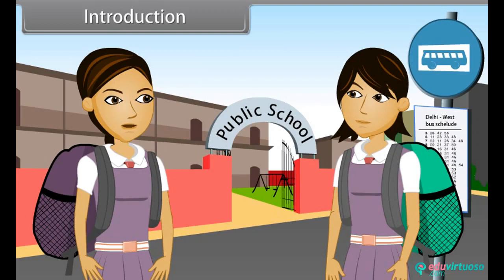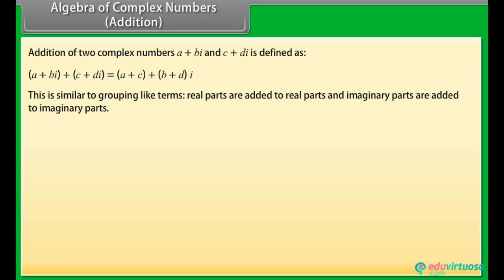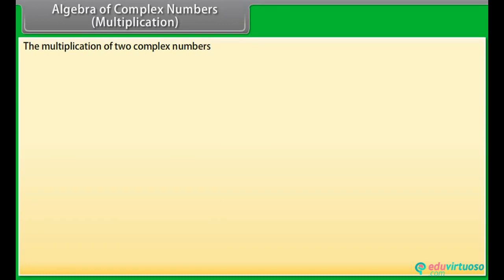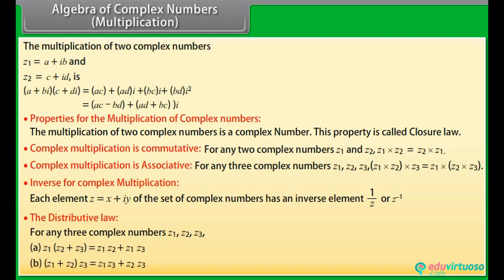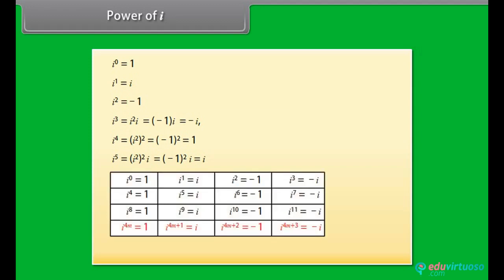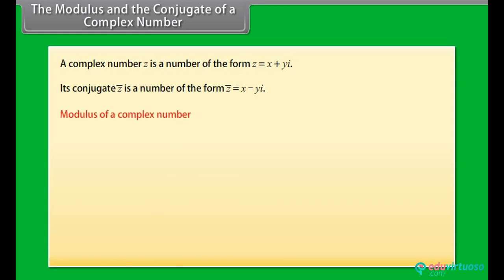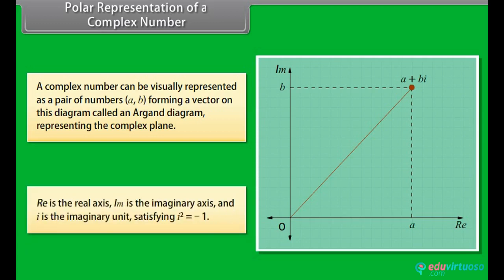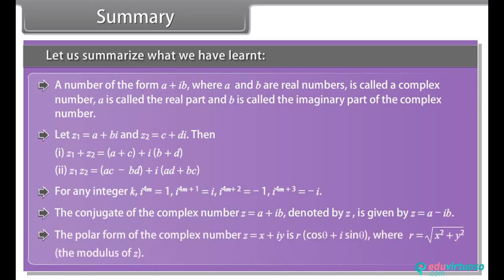Hindi Medium | Class 11 | Locomotion and Movement | Science | Biology CBSE | ICSE | FREE Tutorial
for more support with doubt clearing and personalized tuition classes.
Help us to continue to come up with more such Free amazing learning videos for you all.
About us : instyn.com is an E-learning platform where we focus on supporting the educational needs of a student required to excel in today's competitive world. We provide e-learning materials from KG to 12 standard students in CBSE, ICSE and other boards. We believe in providing immense guidance, preparation and systematic instruction to each student. The advantages of using our products are they can be viewed a repeated number of times and also have 1on1 learning experience just like how a teacher will be teaching to only one student in a classroom.